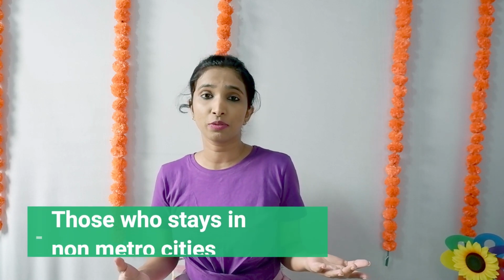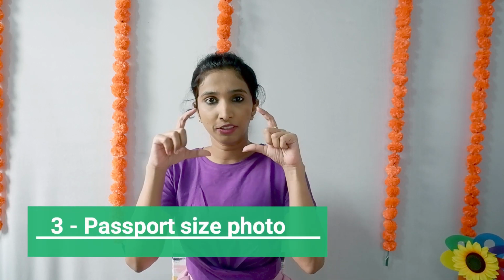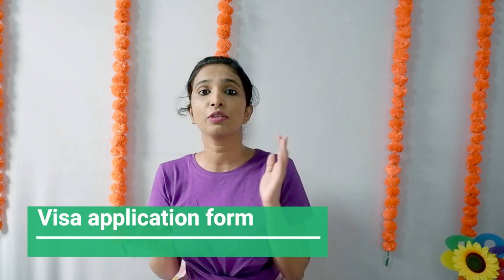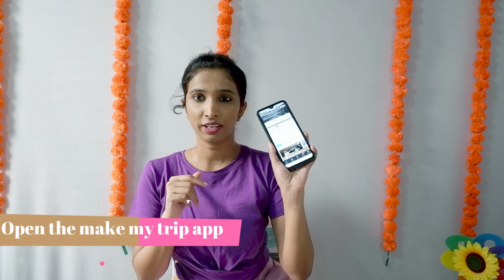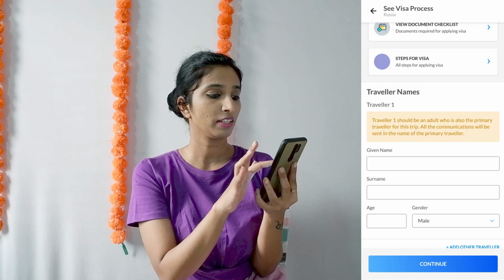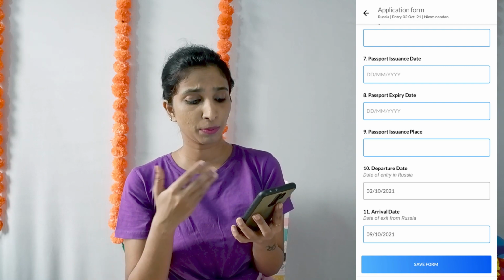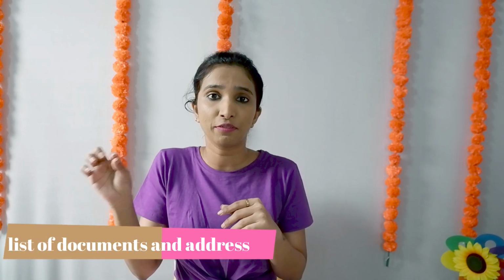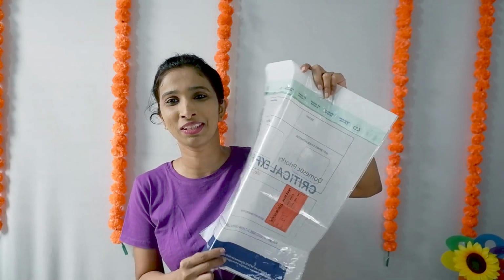How to get the Russia visa through make my trip. Step by step complete details.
Good News! Indians Can Now Travel to Russia

You can apply for a tourist visa that is valid for up to 30 days for single entry or double entry. Please keep in mind that tourists entering the country must have a negative COVID-19 PCR test report issued at most 72 hours before arrival. Moscow and St Petersburg are must-visits in Russia. As the Covid cases in Russia was on the surge recently, it’s advisable to book your tickets only if the situation is under control.

 1 -You should  know your travel dates.

 2 - Russian Invitation letter
This is the best site for getting your Russia invitation letter for applying Visa.

3 Photo size for Russian Visa
Russia Visa 35x45 mm (3.5x4.5 cm)

 5 -Iternary

Just do this things, and you will definitely get your Russian visa.
It takes 5 to 15 days to get visa. Normal visa fee is 11700 rs.

Lets go Solar and try to be environment friendly - Check this out